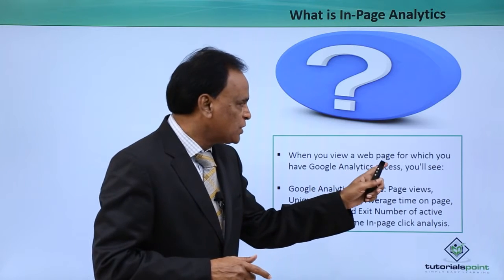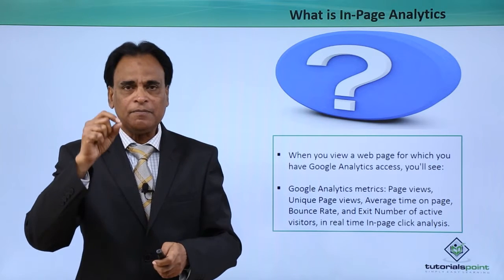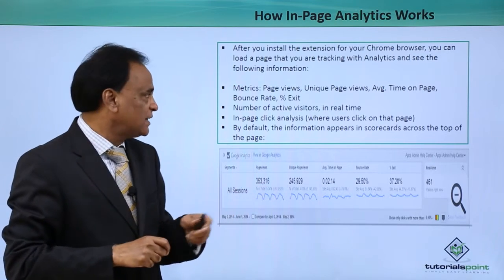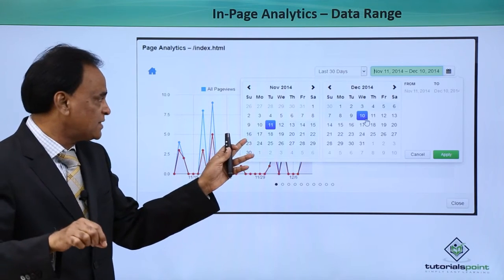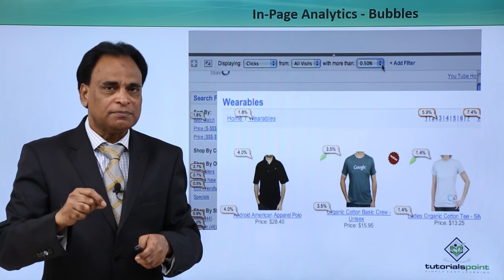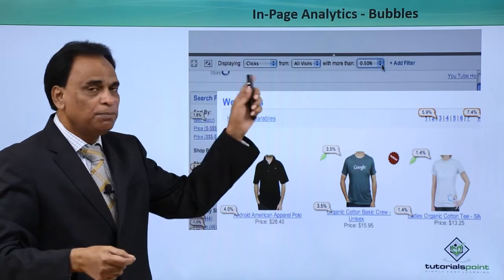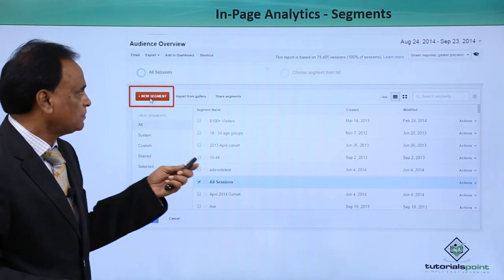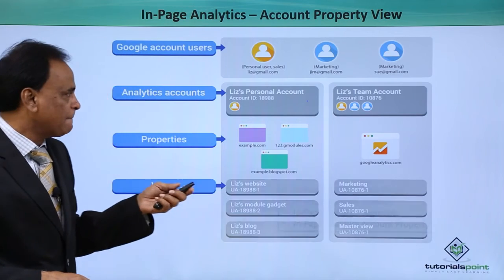CRO – In Page Analytics